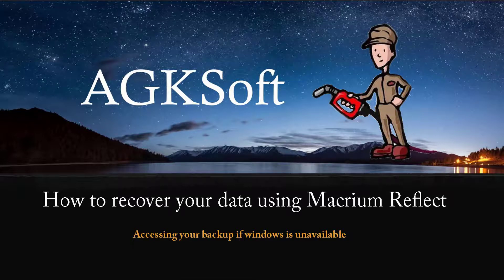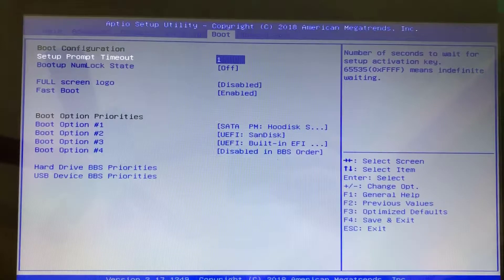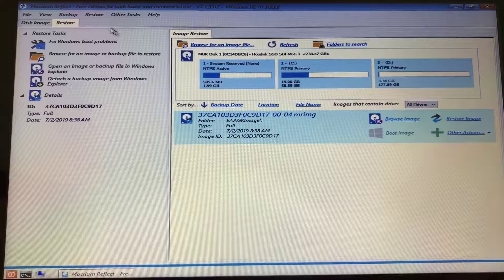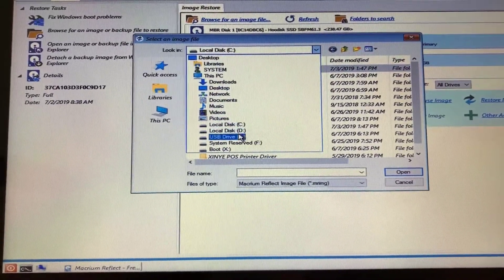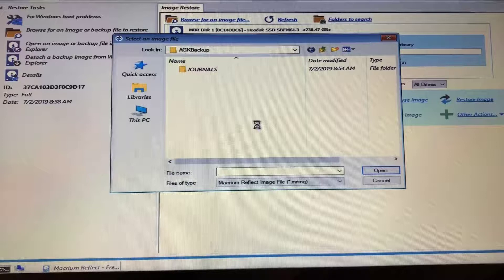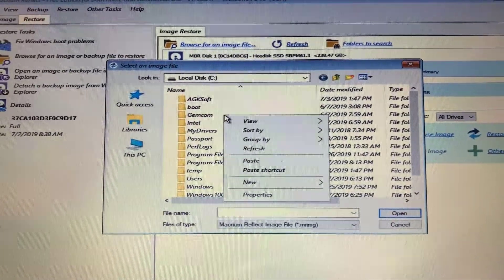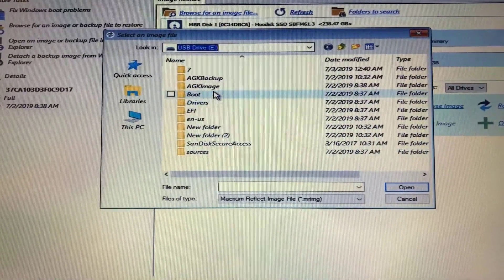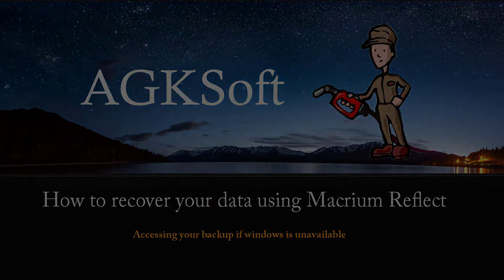AGKSoft Recover Backup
How do you Recover your AGKSoft PC from a SanDisk Backup Drive